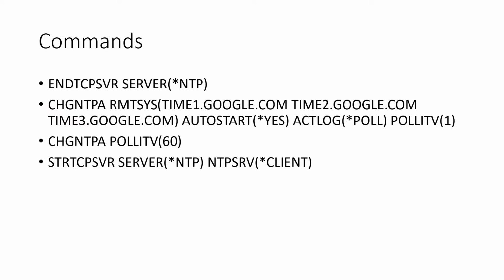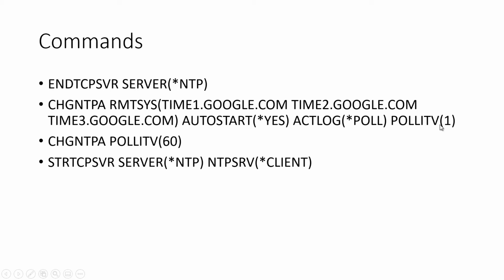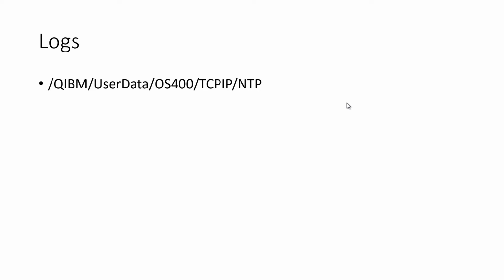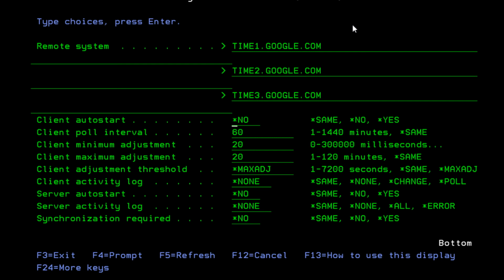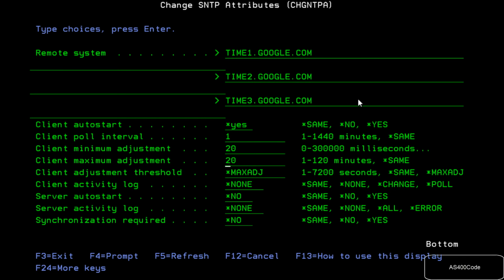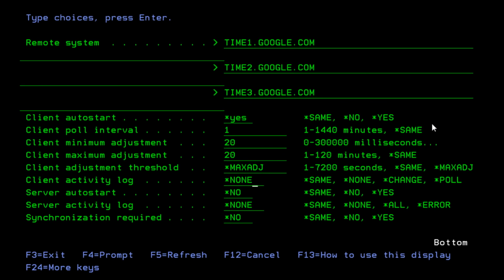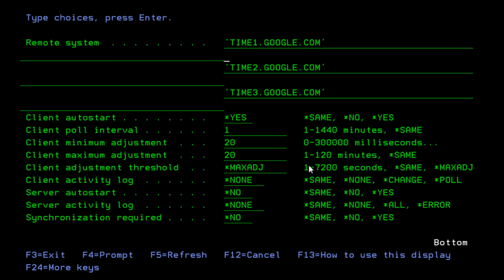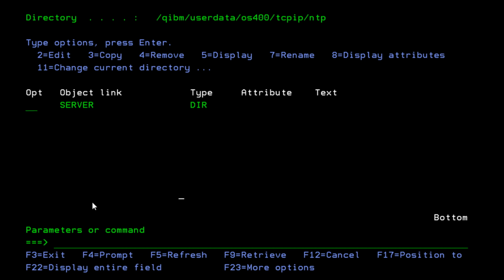Setup NTP Client on IBM i